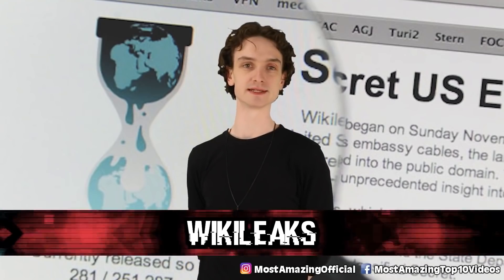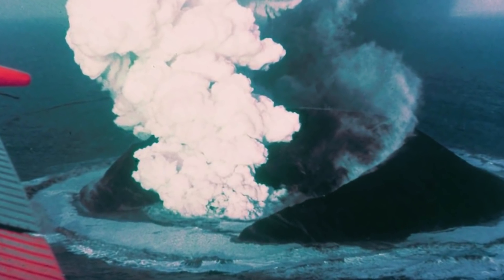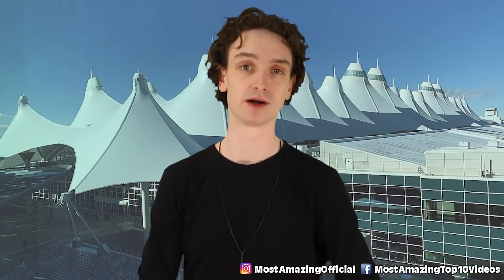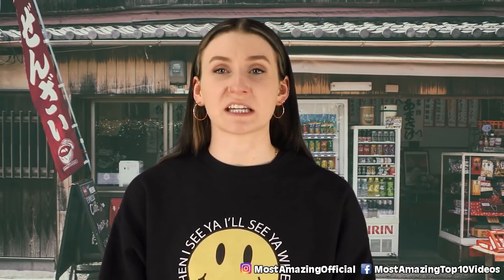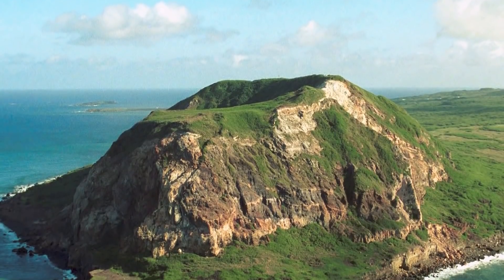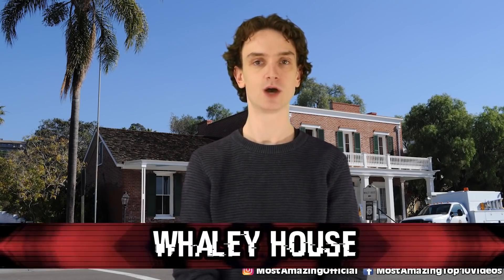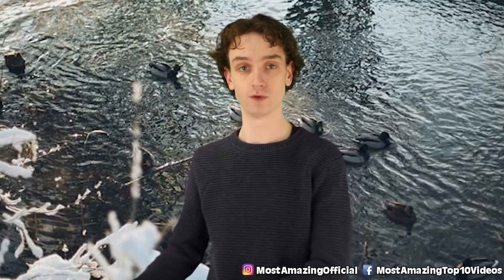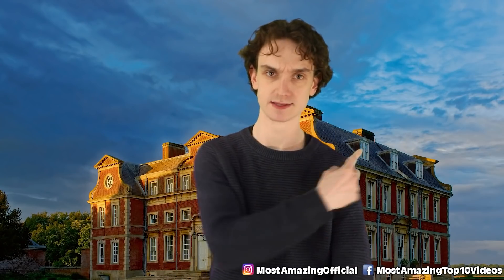Top 10 Prohibited Locations No Human Is Allowed To Visit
The locations we'll be discussing are illegal for a reason, and some people who have visited them have suffered as a result. From Forbidden Cities to scary Caves, let's talk about the Top 10 Prohibited Locations No Human Is Allowed To Visit.

Time Codes:
0:00- Wikileaks
2:26- Lascaux Cave
4:44- Shanghai Complex
7:17- Area 51
10:57 Oiran Buchi Bridge
13:15 The Himuro Mansion
15:38 Nauru
18:13 Whaley House
20:25 Hoia Baciu Forest
23:06 Houska Castle